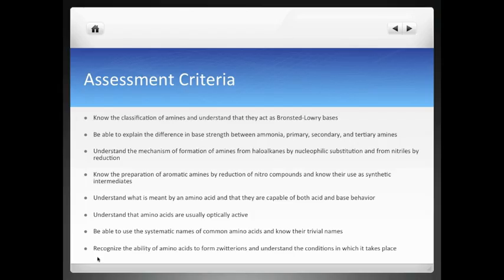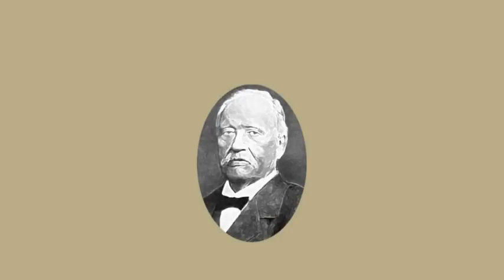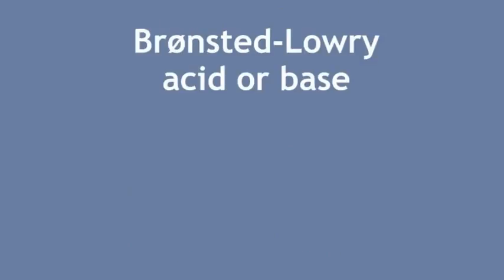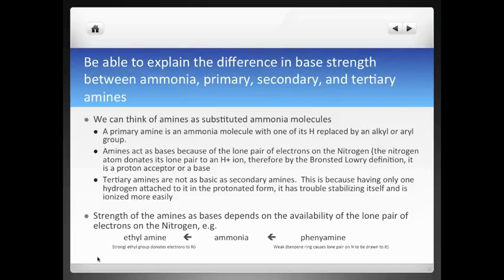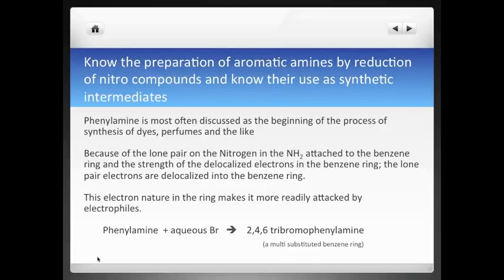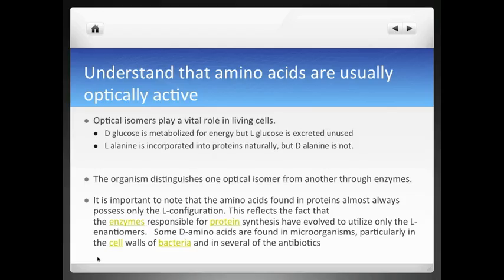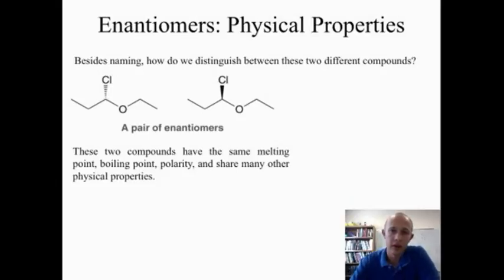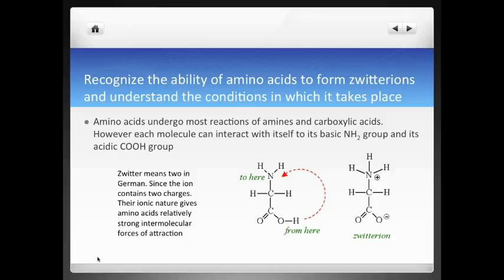12 2D Biochem 1